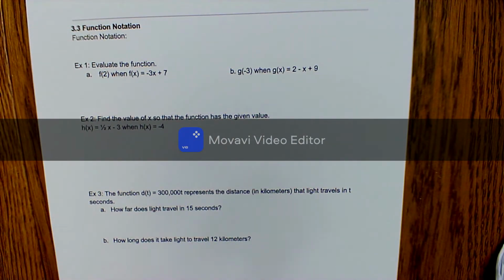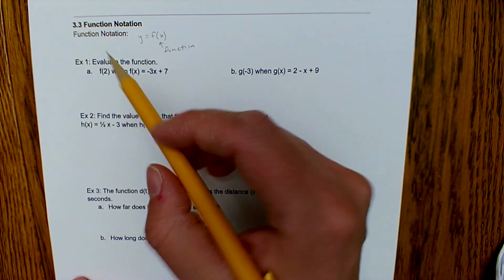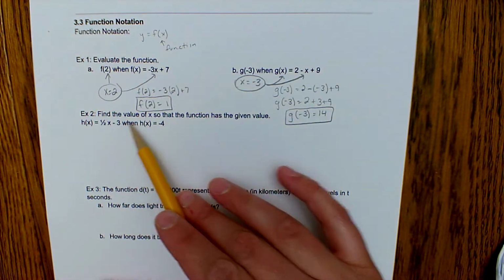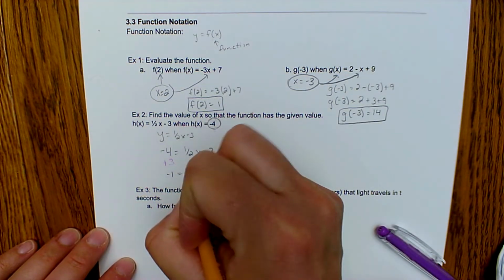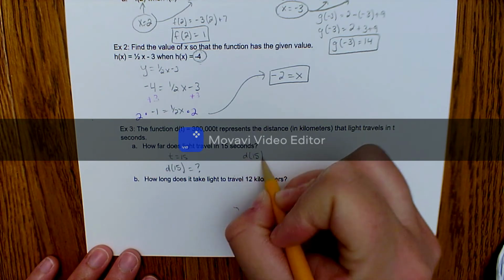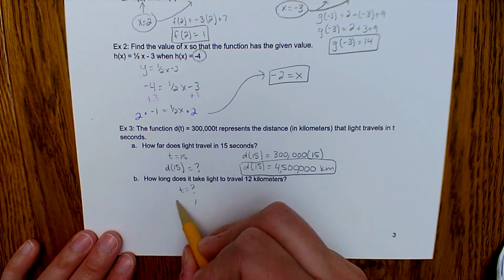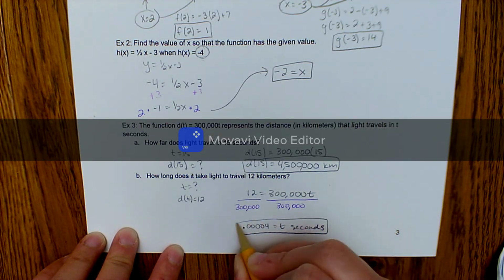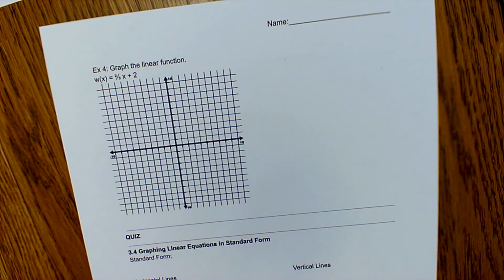Fish 3 3 Function Notation